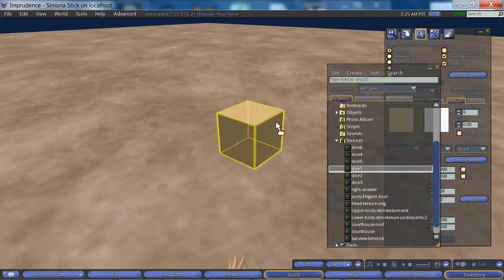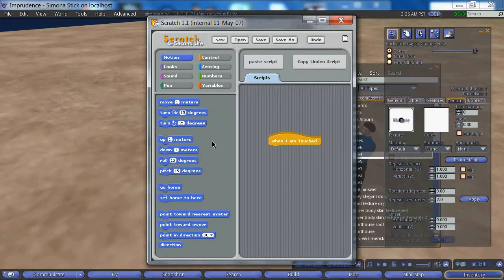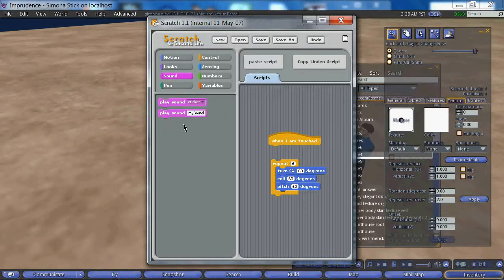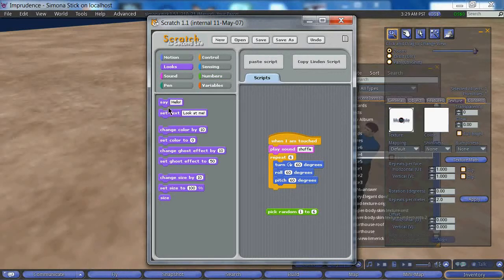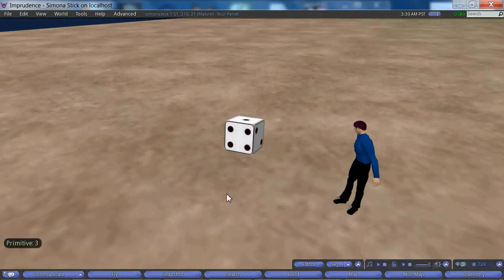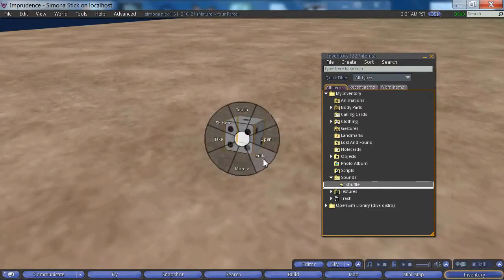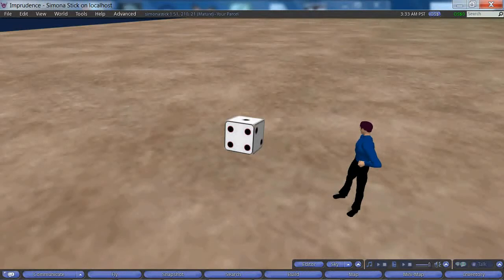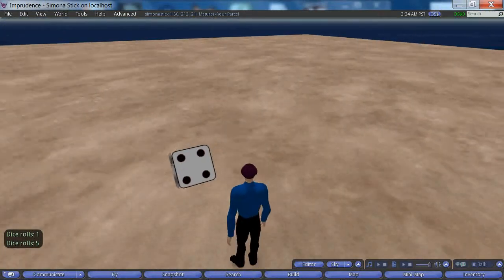Rolling dice, adding sound, thinking like a game designer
This tutorial shows how to add sound to an object. It also encourages you to think like a game designer by not having to make literal translations of concepts from the real world.